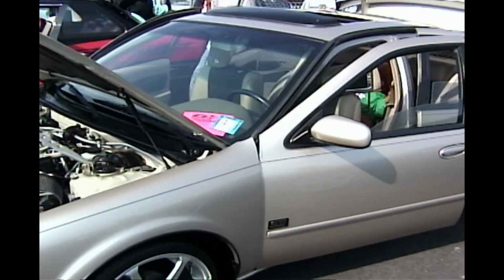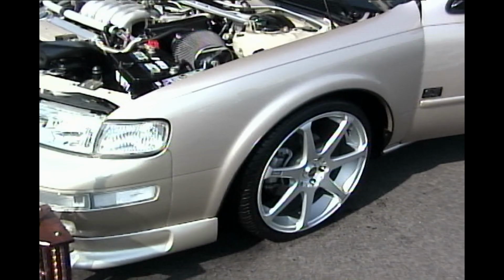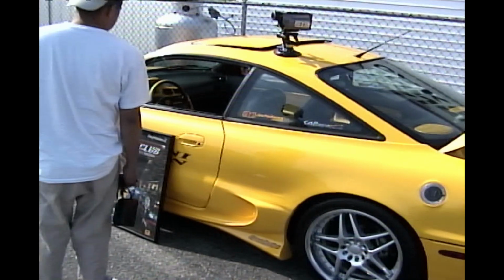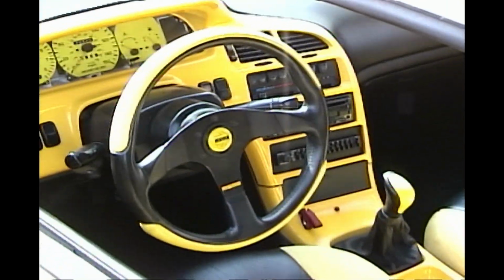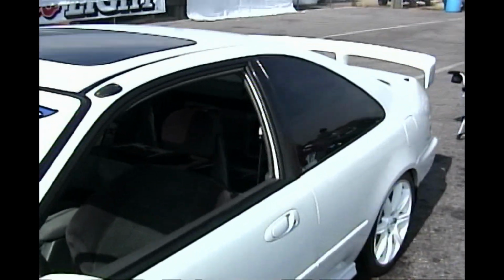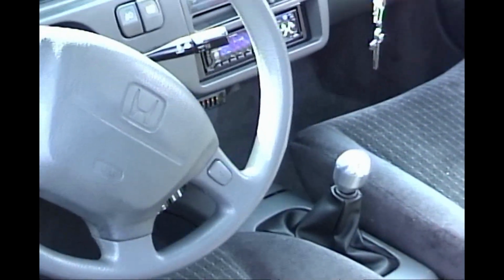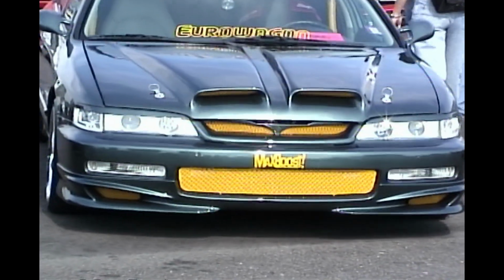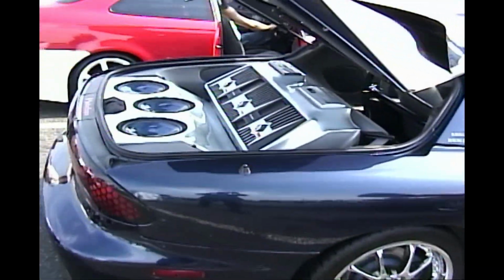Custom Car Show Atco Dragway 2000s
Classic footage of customs cars at Atco Dragway.